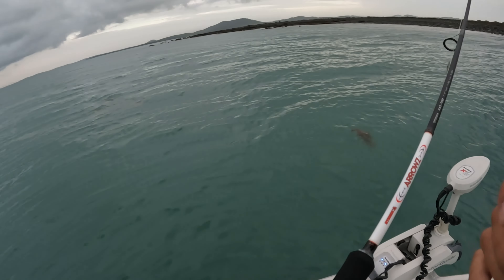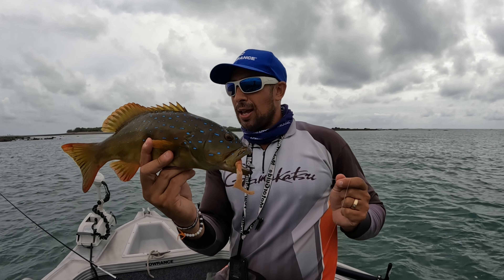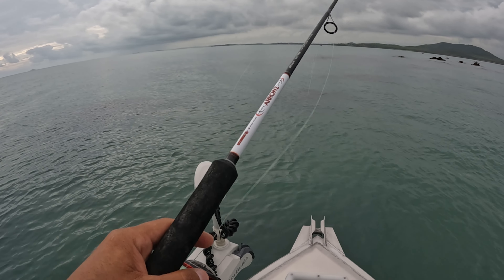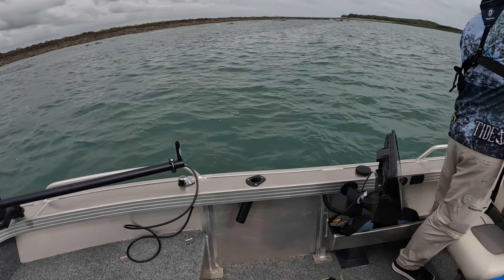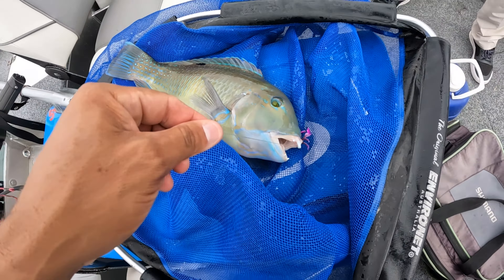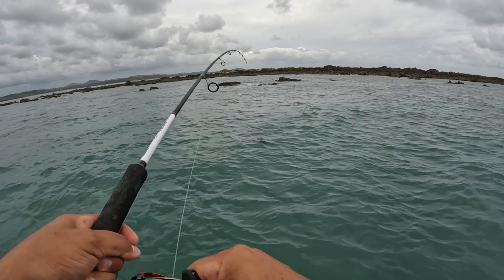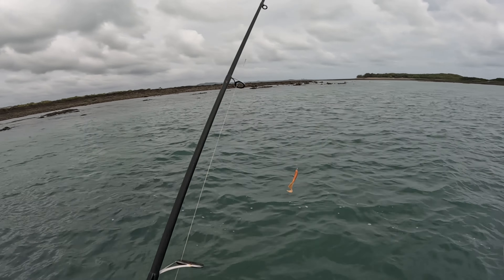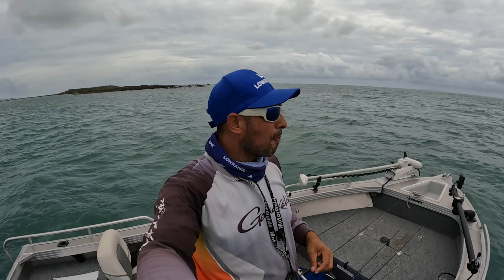How To Fish Shallow Reef Using Soft Plastics (Mackay)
Thank you so much for checking out my YouTube channel - Lukes Fishin Mission!
I honestly hope you enjoy watching my videos just as much as I enjoy making them!
Fishing is my absolute passion! I am a mad-keen fisherman who spends all my free time fishing somewhere.
Lukes Fishin Mission prides itself on bringing the style of fishing that is relatable and able to be done by most people. Not everyone can afford a $100K+ boat to fish the offshore reefs so I like to display the exceptional fishing that can be had by people who can fish off the land, cheap kayak or small tinny!
Don't let your wallet be the limiting factor - there is no limitation to determination, enthusiasm and your sense of adventure! It is what you make of it!!
I will always make the time to reply to questions as I am always keen to help other anglers.
Thank you so much once again for following me. I really appreciate it!